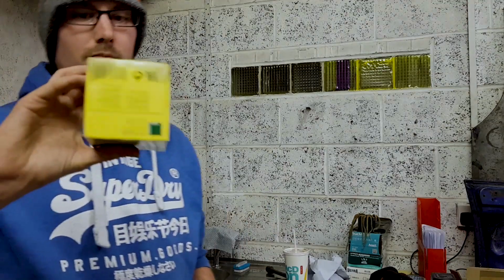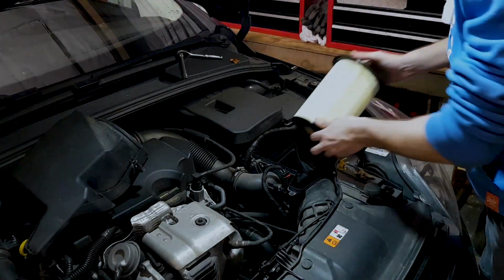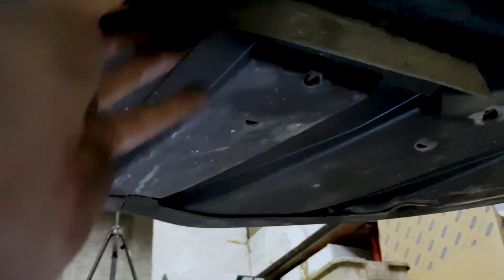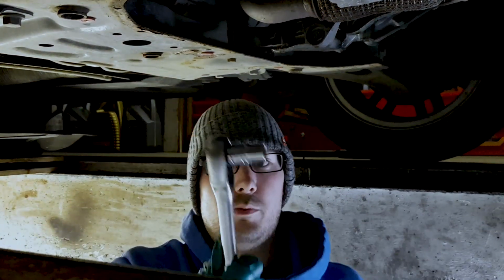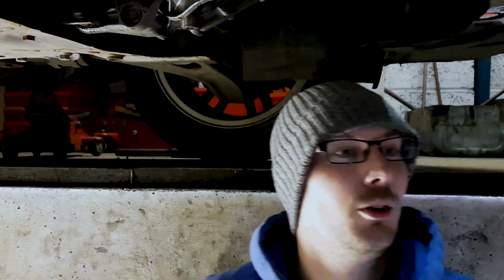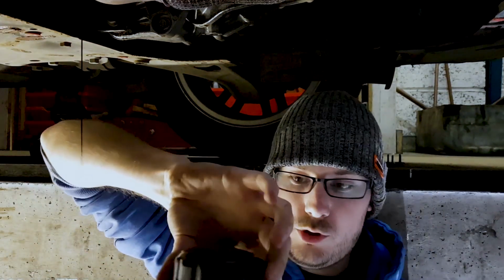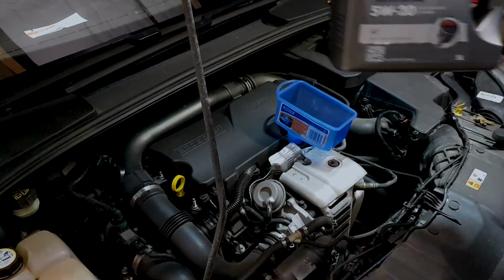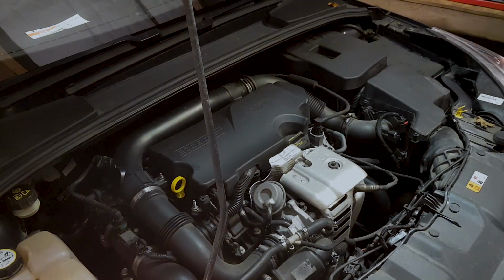Ford Focus 1.0 EcoBoost Oil Change - How To - Service Guide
Learn how to change your own Oil and Filter for your car. This video was created using a MK3 Ford Focus Ecoboost but you apply the same knowledge to learning how to change the oil on almost any car.